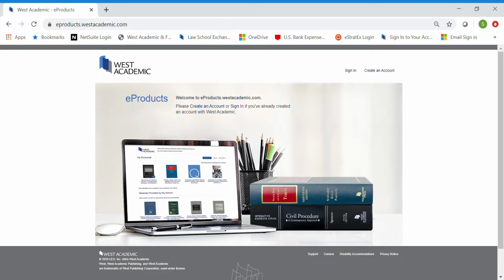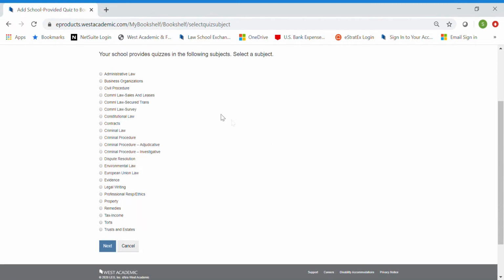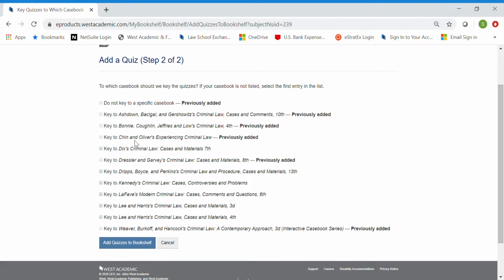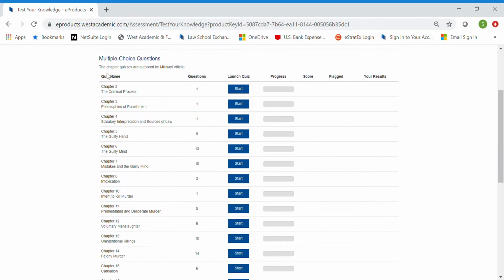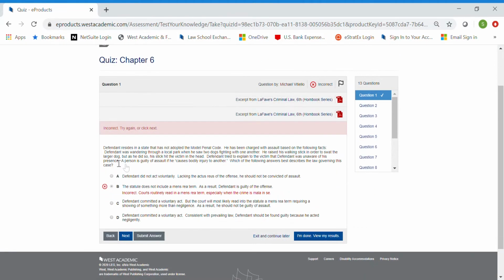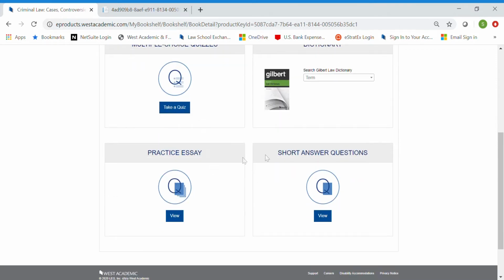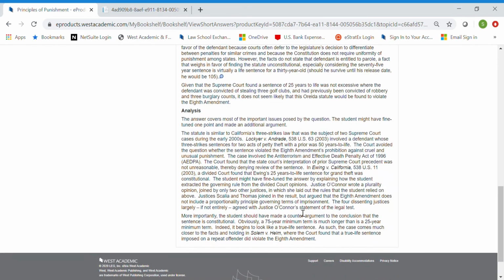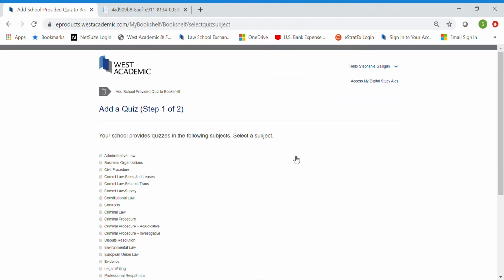West Academic Assessment - Functionality